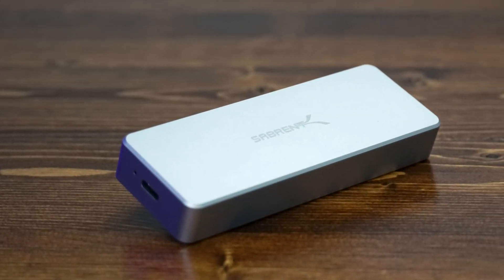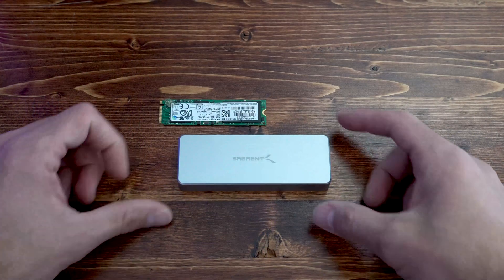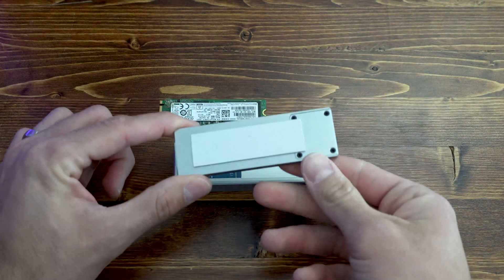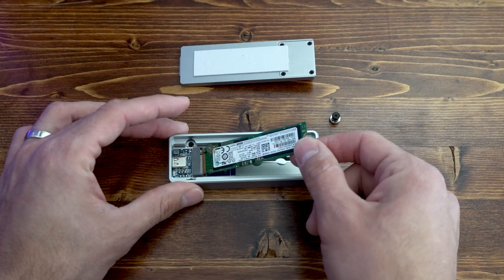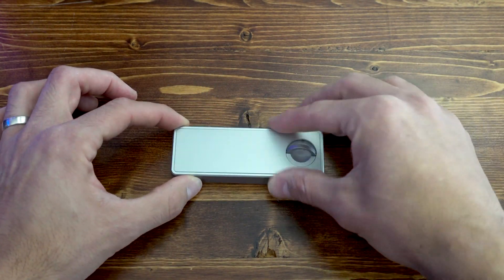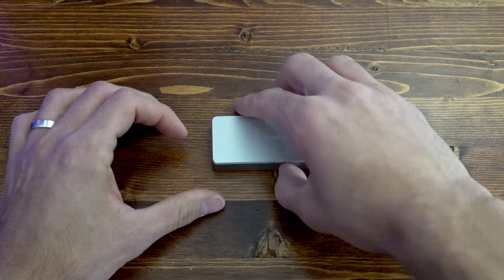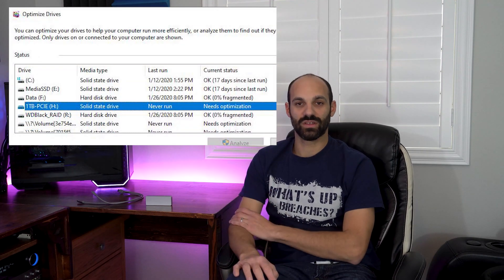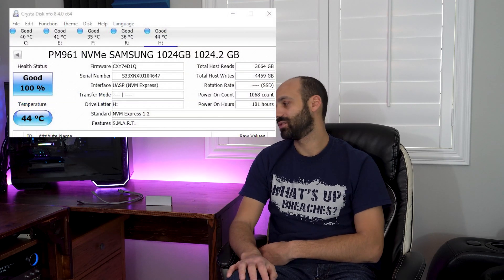Sabrent USB 3.2 Tool Free NVME SSD Enclosure Review - Everything You Need to Know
Sabrent's EC-TFNE USB 3.2 (USB 3.1 Gen2) external enclosure allows you to get a full Gigabyte (not bit!) per second on an external interface.  You can use this to make use of an old NVME SSD you upgraded from, back up data from an NVME SSD, or simply make your own incredibly fast external storage drive.

The massive block of aluminum weights 7.2oz (.45 pounds)!  That's enough metal to properly dissipate NVME NAND heat without needing fans, a giant enclosure, heat fins, etc.  The end result is a sleek, reliable, and durable enclosure that doesn't skimp on performance.

The interface uses a JMicron JMS583 memory controller which allows native TRIM support, proper voltage regulation, and full USB 3.2 Gen 1 performance.  Included in the box are two USB cables, one USB-A to USB-C, and one USB-C to USB-C.  No tools are required, as the magnetic "screw" mount and tool-less enclosure make swapping out drives possible in under a minute.

For $45 on Amazon ($90 MSRP), it's not the least expensive option out there.  When it comes to design and performance, I can see why it costs a small premium over other brands.  If you need an external enclosure for your NVME SSD and expect performance and reliability, this is a great option.  This enclosure worked reliably through all of our tests.  It performed well, with no unexpected disconnects or anomalies in data transfers.

Additional Info:
Model: EC-TFNE (silver) or EC-TFNB (black)
Windows/Mac Compatible